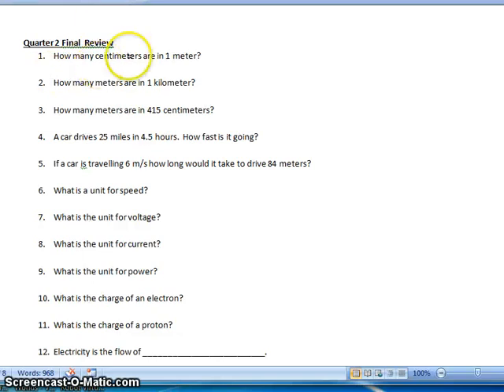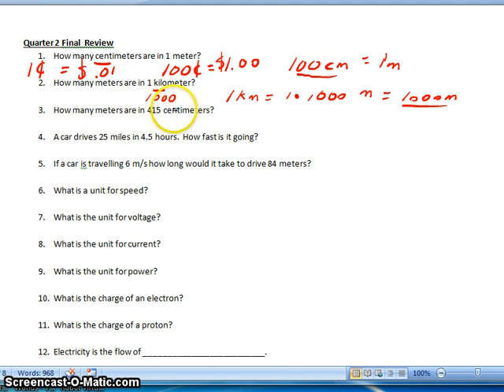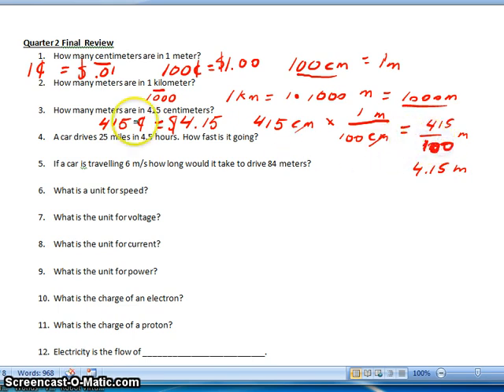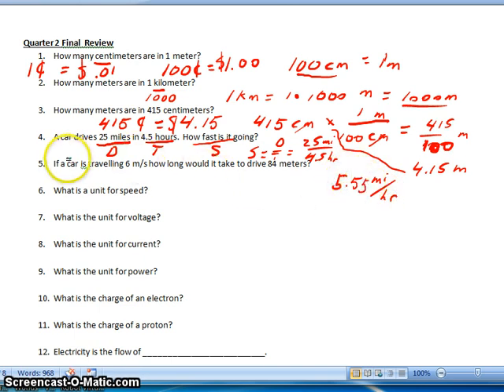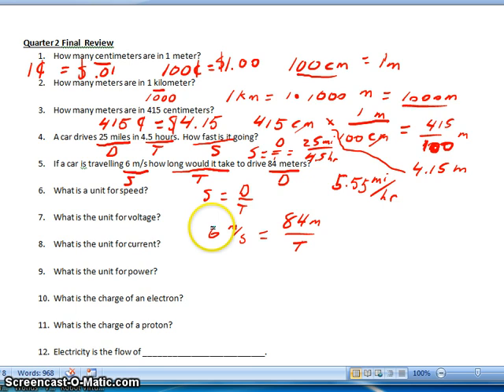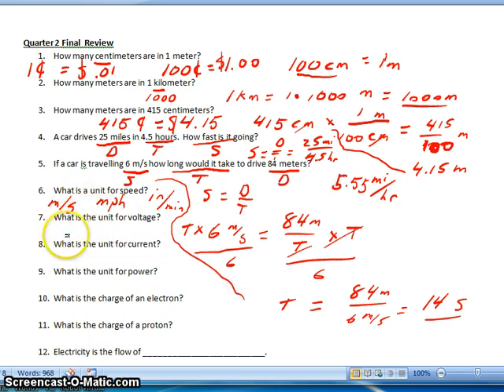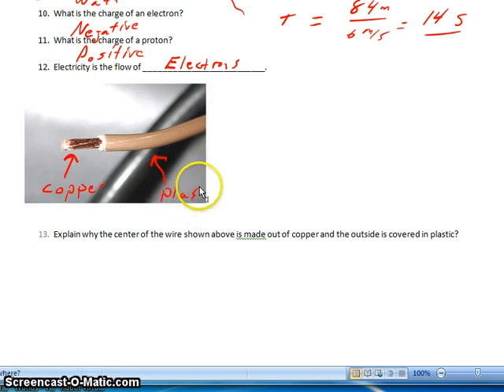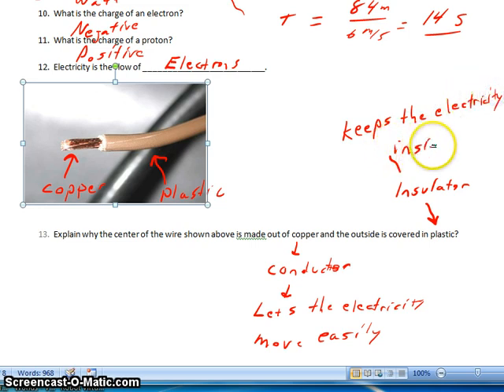qtr 2 review 1-13 b